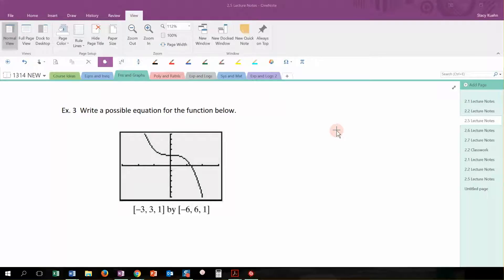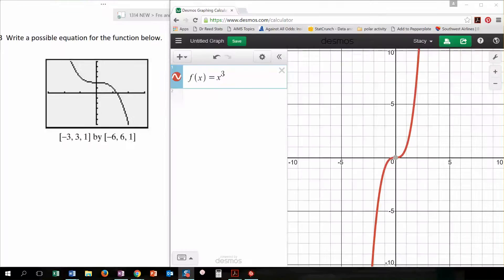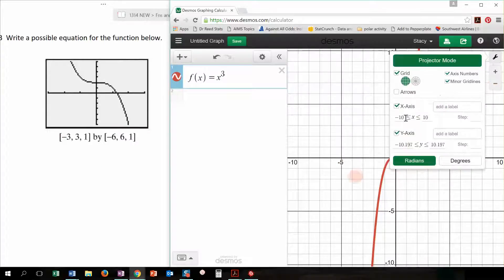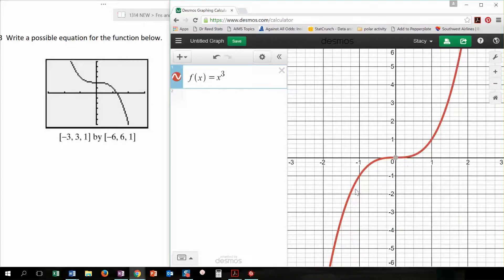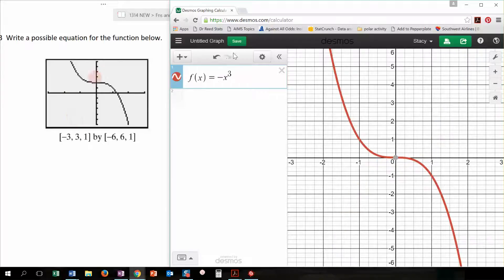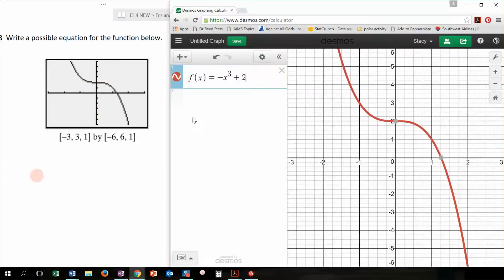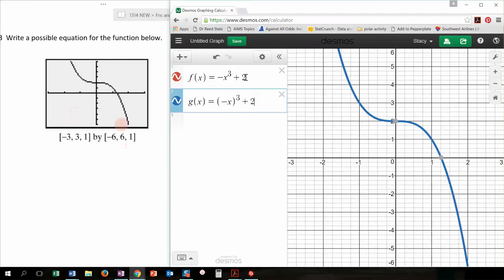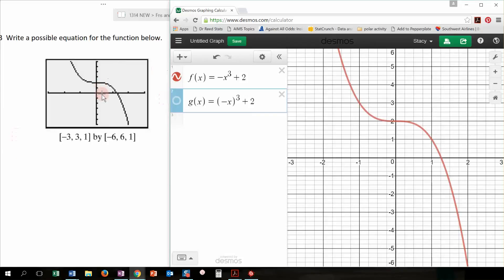2.5d Find the equation from a graph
Find the equation from a graph